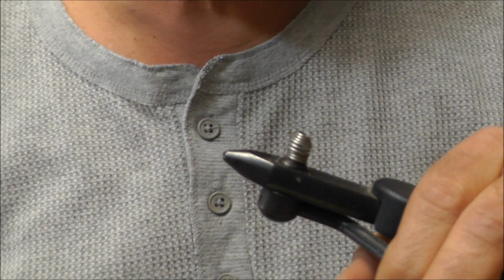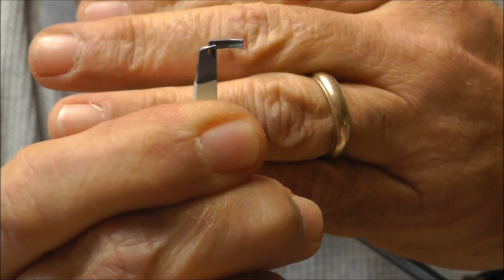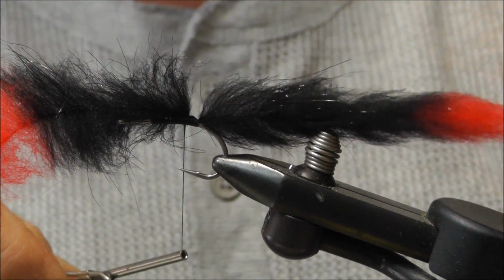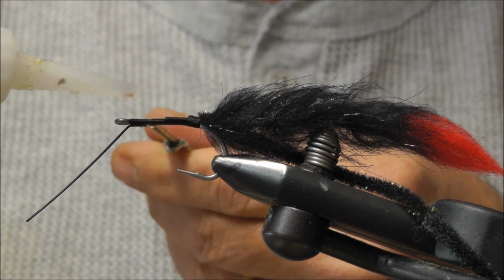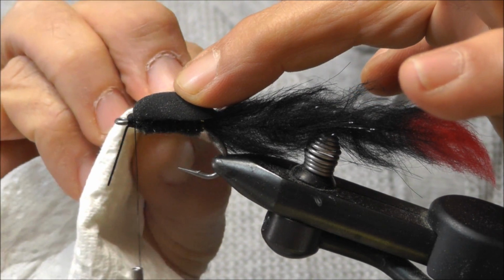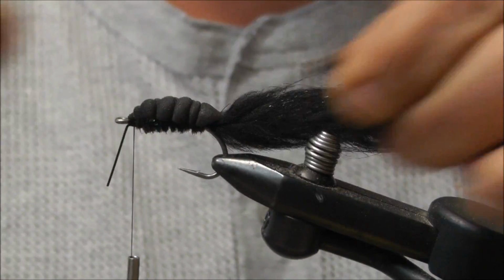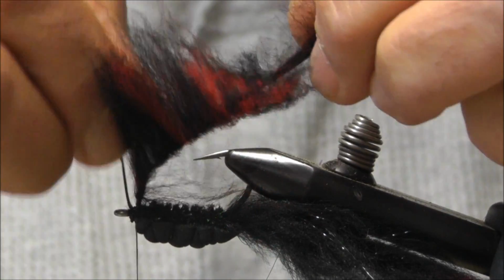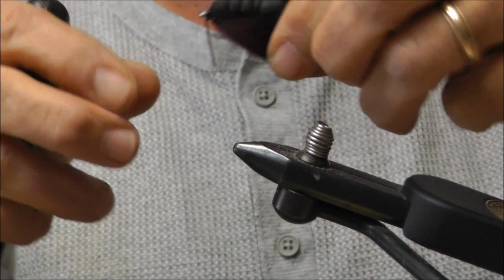Foxy Glider SBS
The Foxy Glider is a fly I came up with to glide and dart around like the ever popular and productive Slug-O and Wooden Glider baits used by spin fishermen. I worked on/ off for most of 2011 with Faux Fox before I was satisfied with this fly. Actually been working on/off for fifteen years to make a fly that would have this consistency in gliding side to side. I've tried different tailing materials and floatations and hook styles never succeeding with more than one or two flukes. The Faux Fox fibers it is tied with absorb water but the foam spider head floats it. For a slow sink/hovering version, I compress the foam spider head with criss-cross wraps of thread. The result is a seductively slow sinking or hovering fly that glides from side to side during pauses between strips.
Use a non-slip or similar mono loop to attach it to your tippet. You may have to experiment with different sizes before you find the combination that works best for you and your fish.
In the material list, I call the foam head a spider body; Pat at Cascade has them called Scrubber heads.